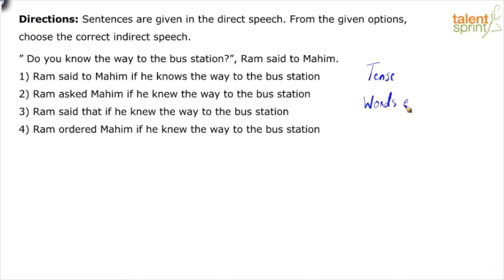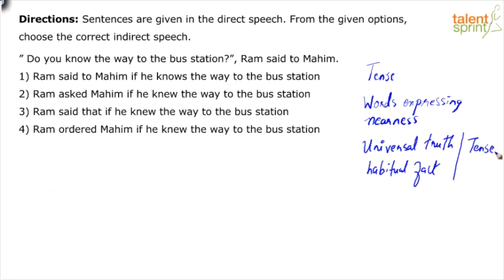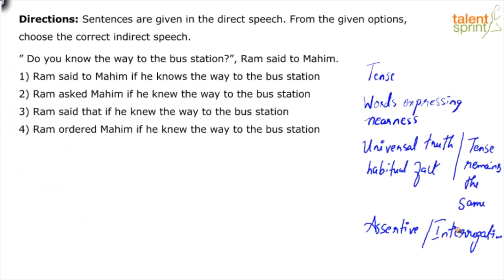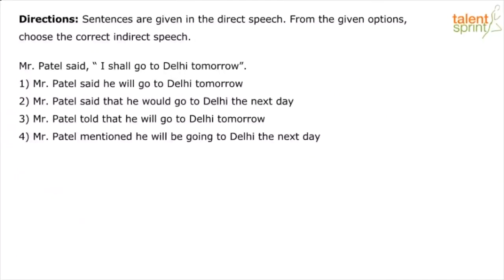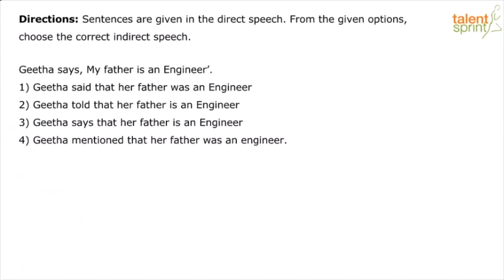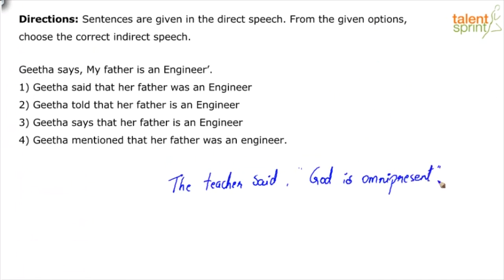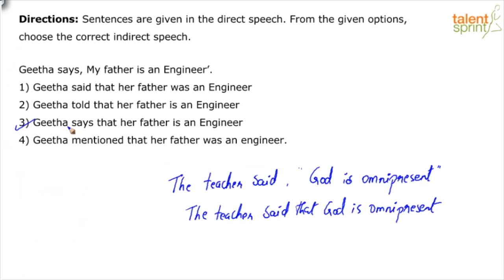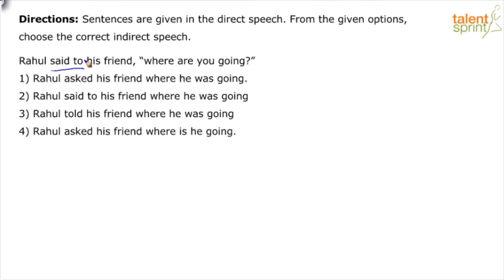Direct and Indirect Speech | Additional Question 1 to 5 | Grammar | English Language | TalentSprint